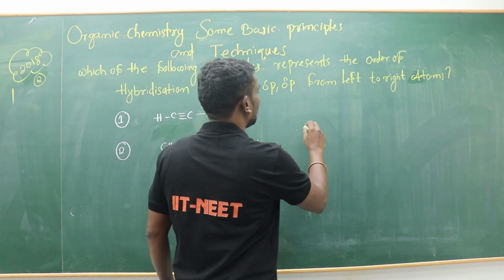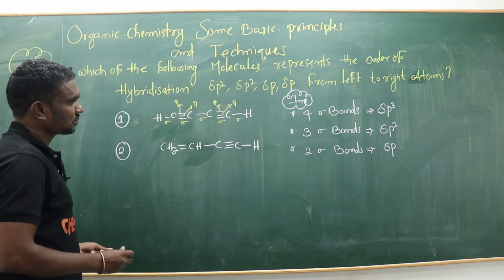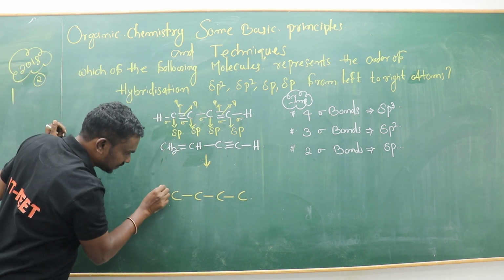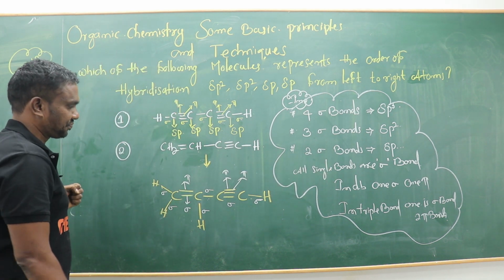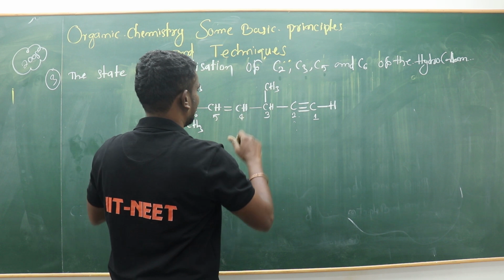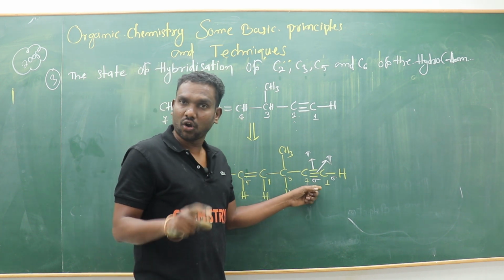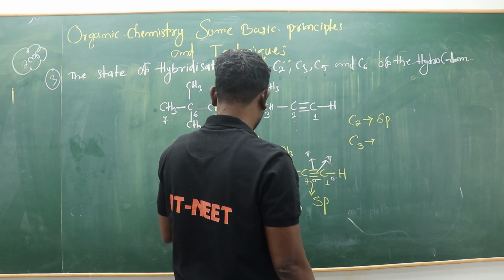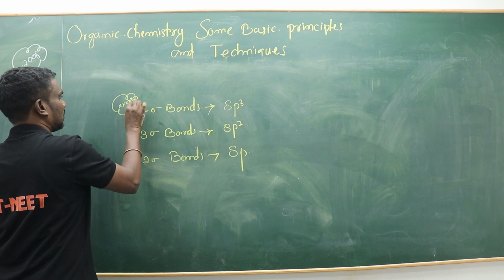PREVIOUS NEET QUESTIONS WITH DETAIL EXPLANATION